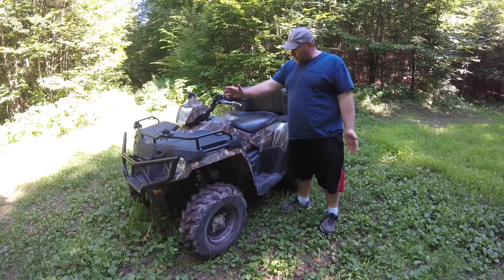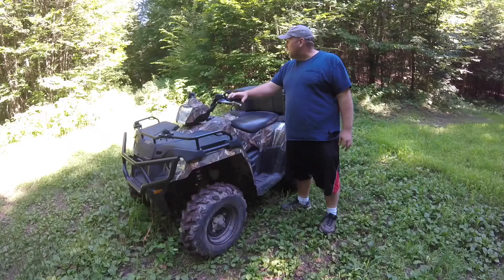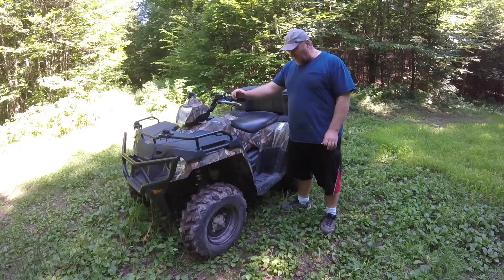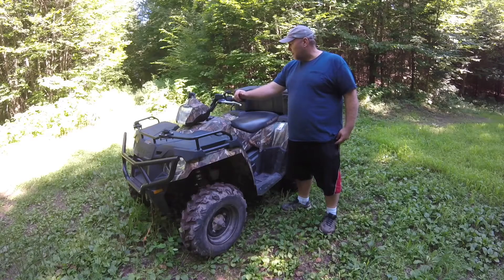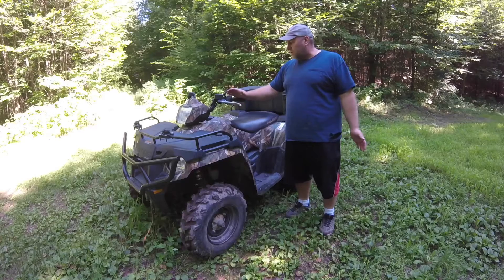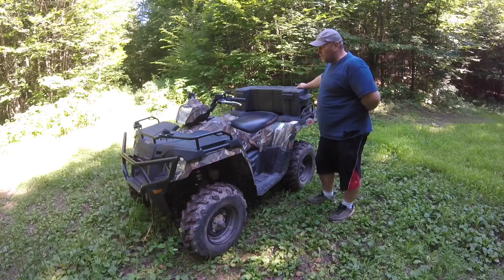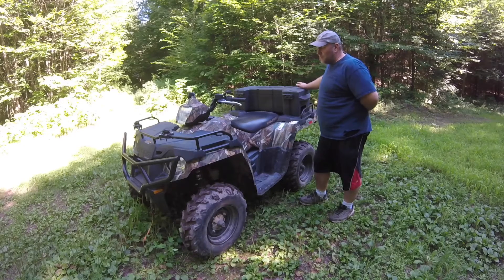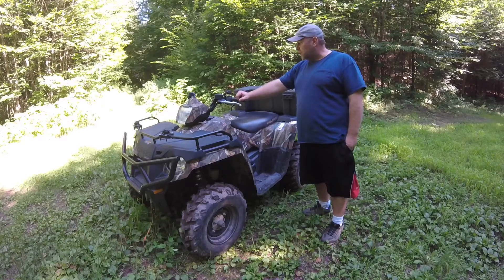Polaris 570 review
Our review of our 2014 Polaris Sportsman 570. What one is like a few years down the line.